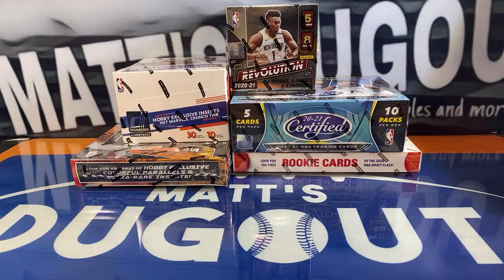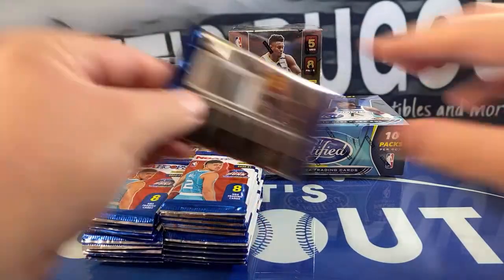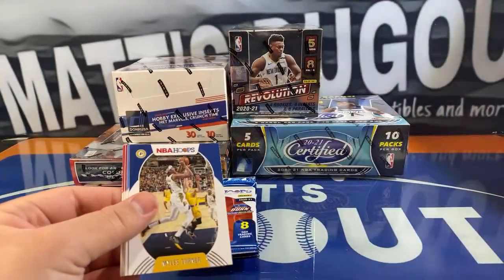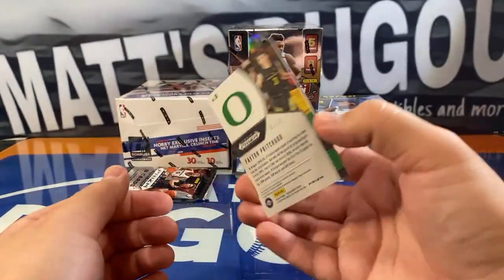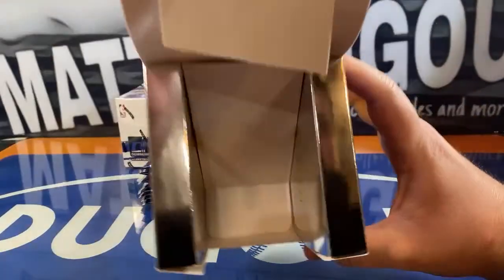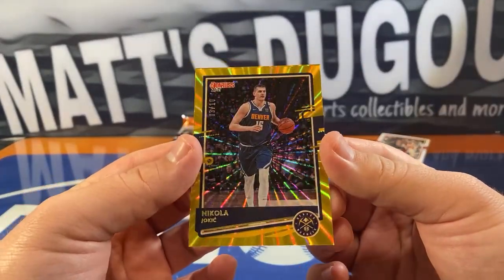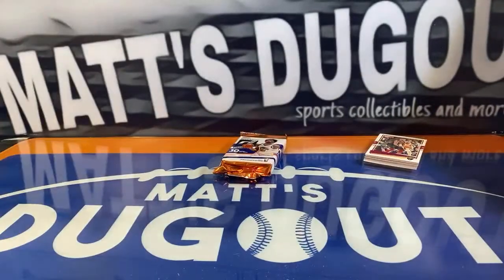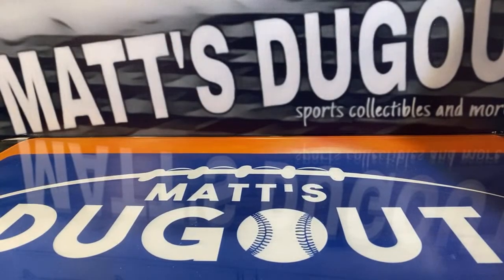2020-21 Basketball 5 Box Case Break Mixer #4: Donruss, Revolution, Certified and more!